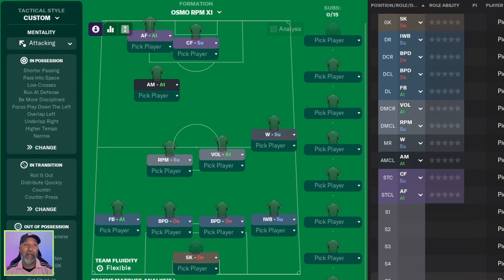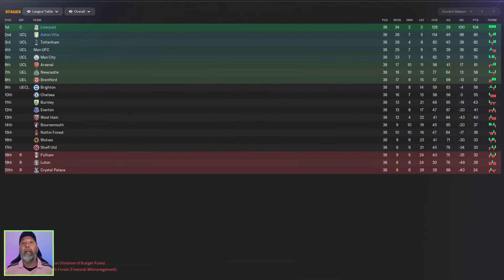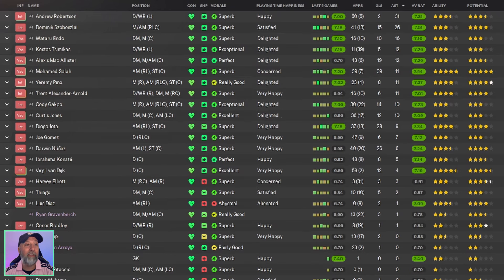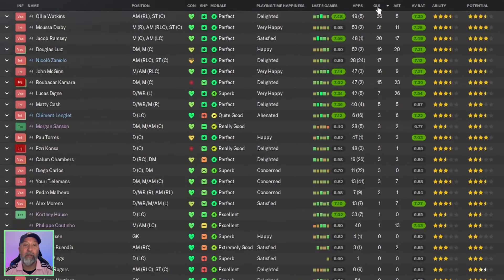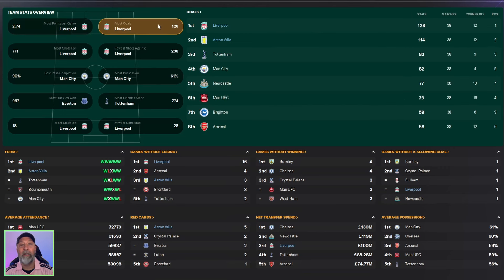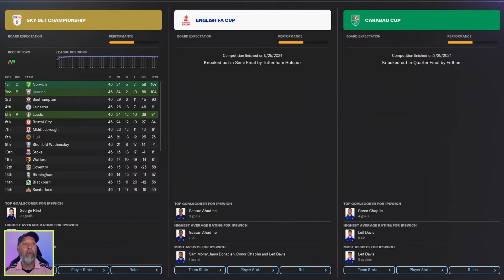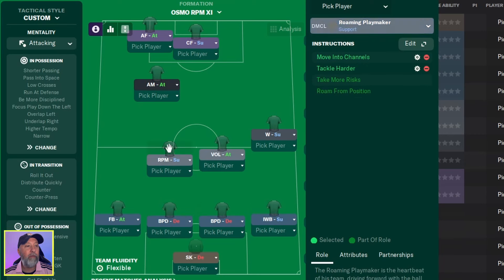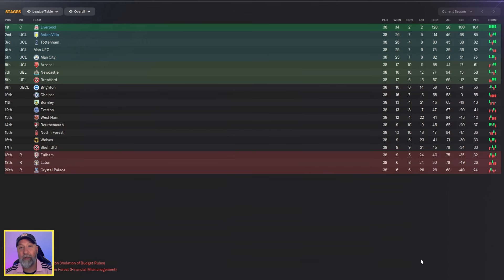OSMO RPM XI | Testing the Best FM24 Tactics | Football Manager 2024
The summer of funky tactics continues.

Tactic: Osmo RPM XI
Creator: Cherknam

Contents
00:00 Intro
00:52 Premier League Standings
01:17 Liverpool
02:10 Aston Villa
03:11 Data Hub
03:45 Premier League Stats
04:21 Championship Standings
04:35 Ipswich Town
05:20 Championship Stats
05:36 Tactic
06:31 Recap
👨🏻‍🏫 Game Guides or 2-3-4-1?  You decide.